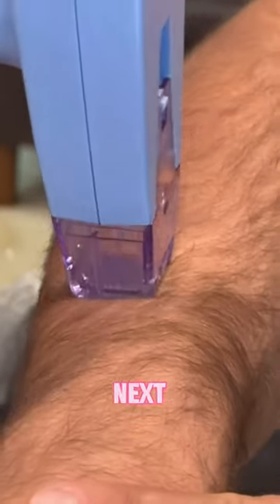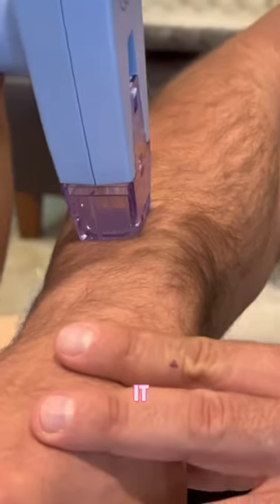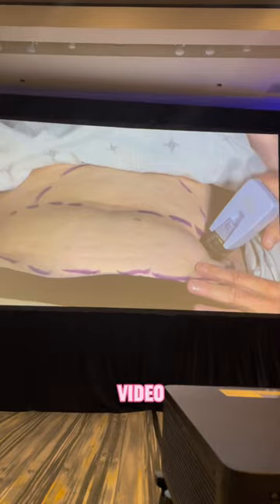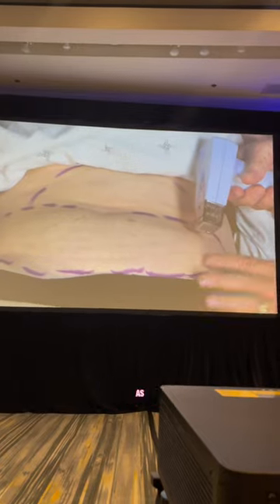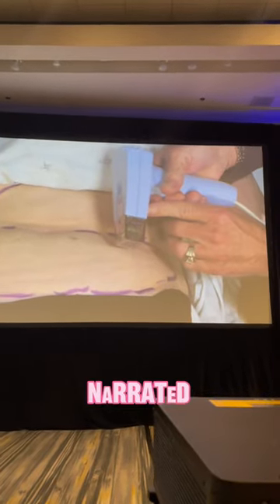Morpheus8 Body is here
🌟 At Spa Black, we take training seriously. In this video, I'm showing Lauren how to use the Morpheus8, our cutting-edge skin rejuvenation technology. 🎥✨

Join us behind the scenes as we delve into the art and science of Morpheus8 Body This incredible device is a game-changer in aesthetic treatments, known for its precision and effectiveness in:

Skin tightening
Contouring
Wrinkle reduction

👩‍🏫 Training is key to ensuring our team is equipped with the latest skills and knowledge to provide you with the best care. Watch as Lauren masters the technique, ready to bring these amazing benefits to our clients.